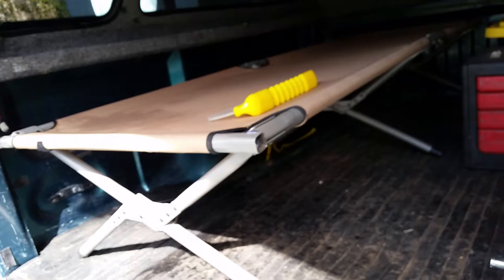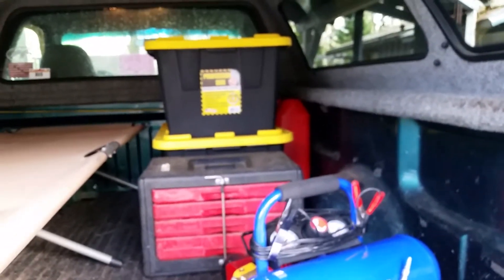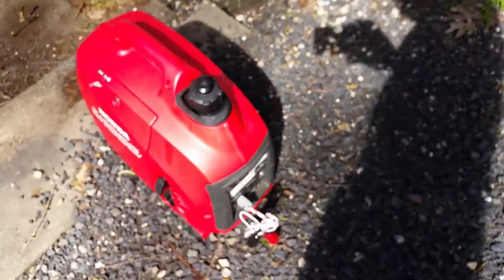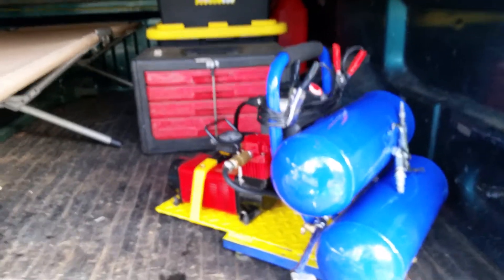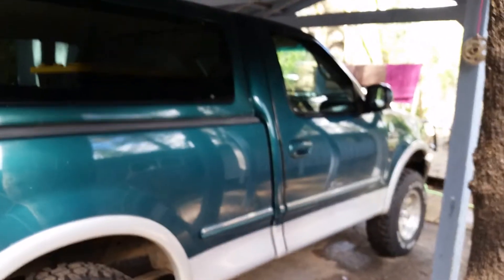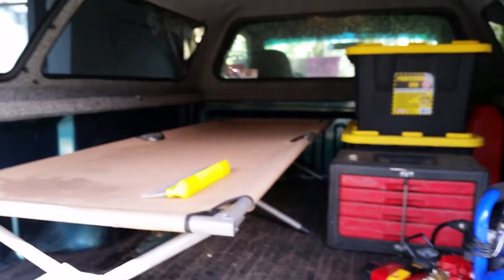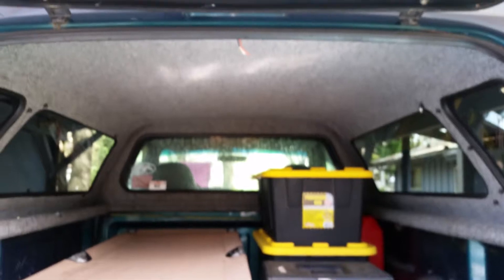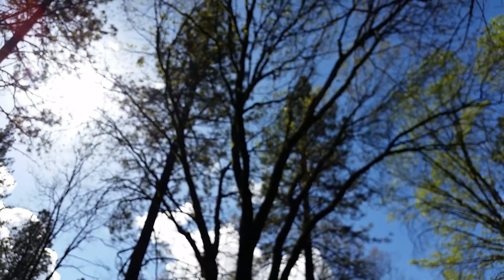Camper shell camping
A quick and easy camper setup